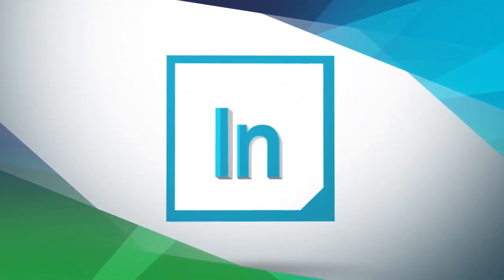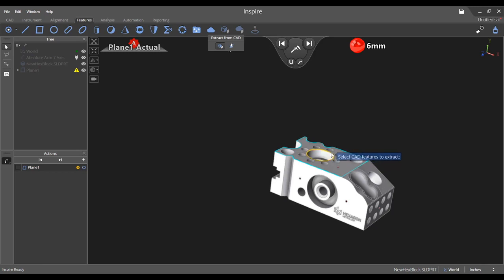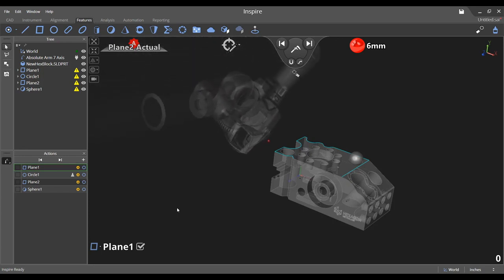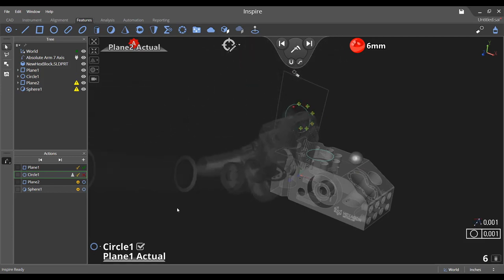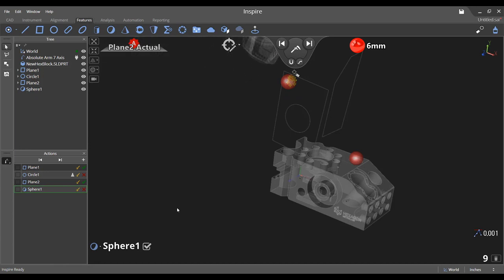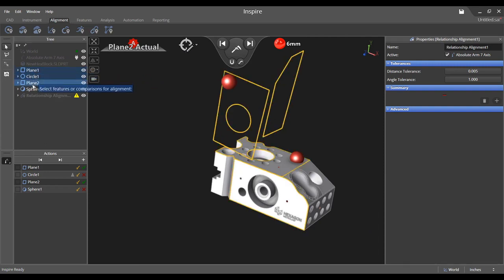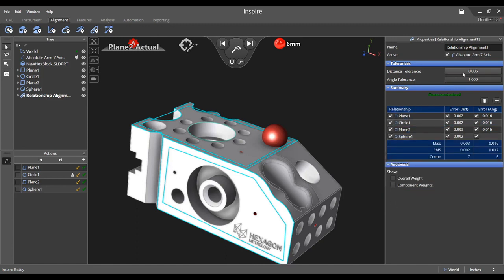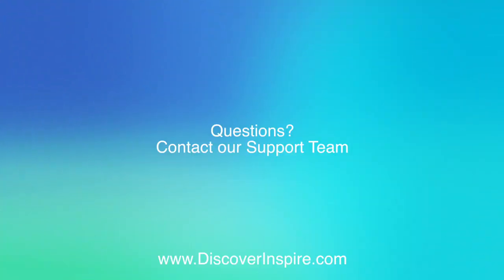Adding a Relationship Alignment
Performing a relationship alignment using inspected features and their nominal constructions with Inspire, a portable metrology software. This video walks you through adding a relationship alignment. Since features are inherently relationships in Inspire, the process is simple to create and perform the alignment.